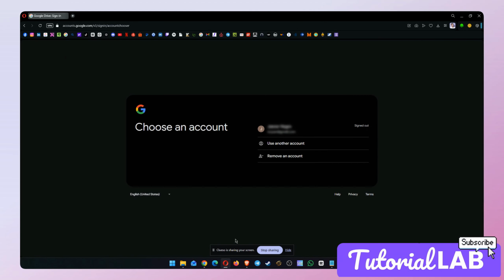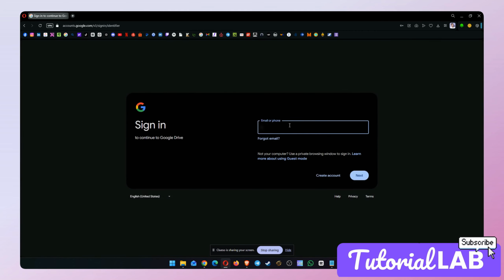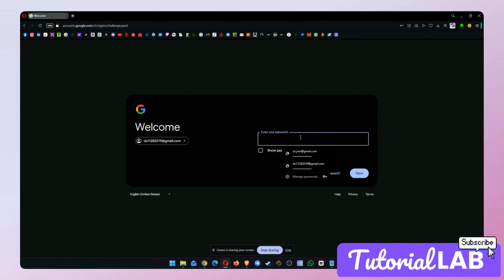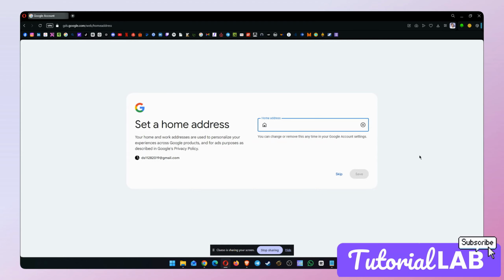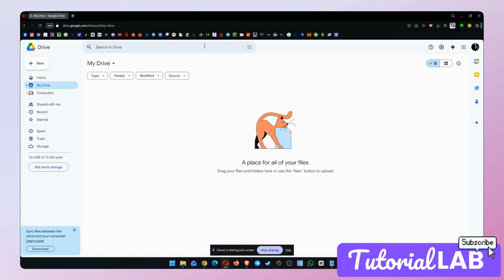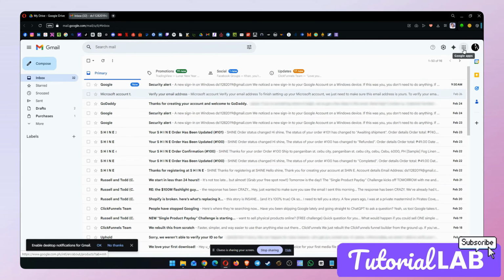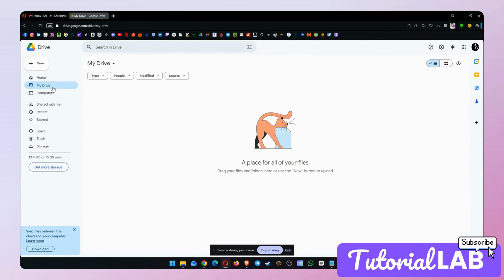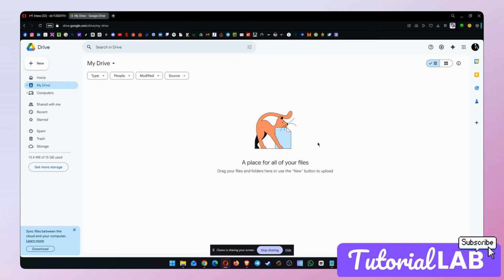How To Login Google Drive (Step By Step)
How To Login Google Drive

Hello everyone! In this tutorial, I’ll show you exactly "How To Login Google Drive" so you can access your files quickly and securely. If you’ve been searching for ways to "login google drive" or want a clear "google drive sign in tutorial", this beginner-friendly guide will walk you through each step.

We’ll go through entering your credentials, navigating the sign-in page, and accessing your documents easily. You’ll also learn how to "access google drive files" after logging in and follow the "google account login guide" to troubleshoot common issues like forgotten passwords or multi-account access. I’ll share tips to make sure your login is smooth and secure every time.

By the end of this guide, you’ll confidently know how to log in to Google Drive and access your documents from any device. You’ll be able to manage your files efficiently and keep your account secure.